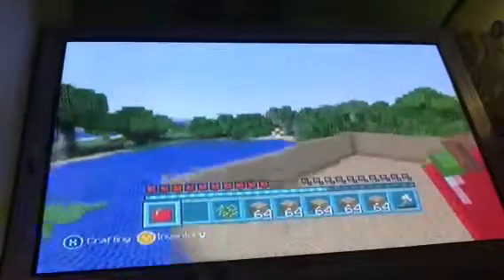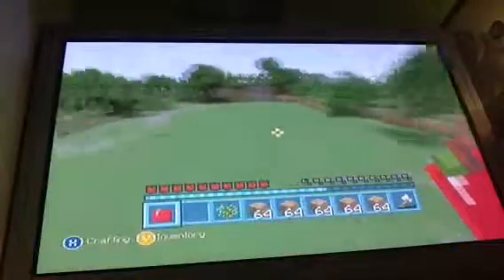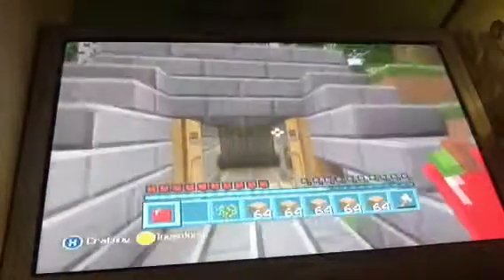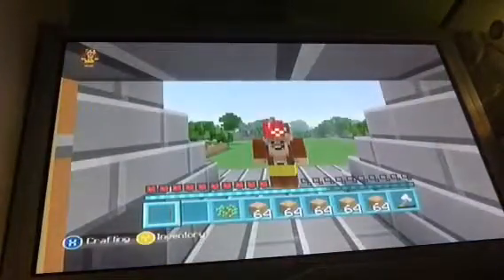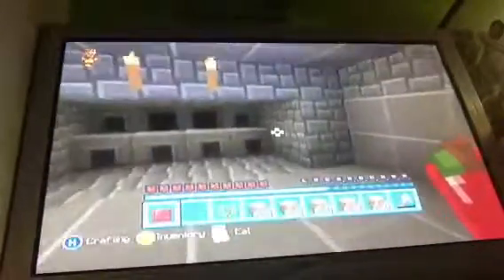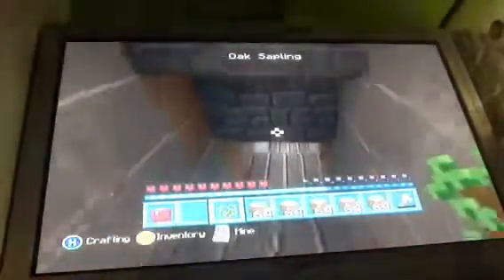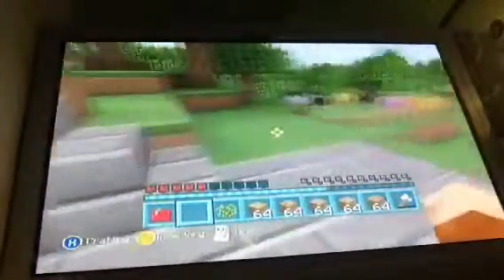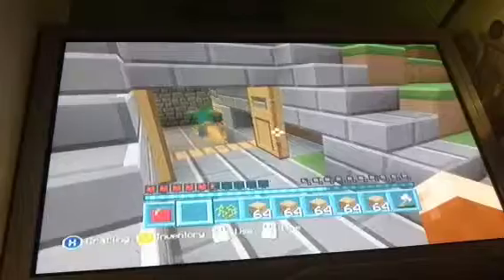Minecraft let's play part 1 Connors world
Showing you around my world